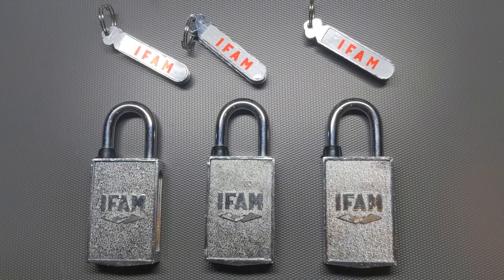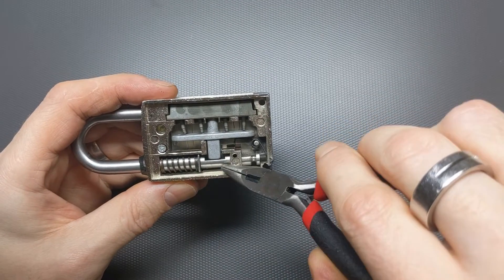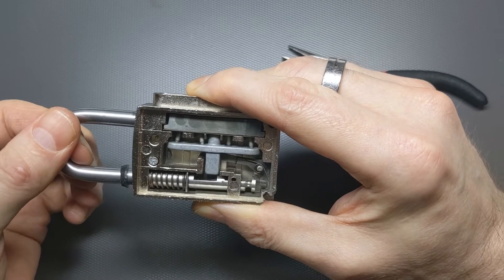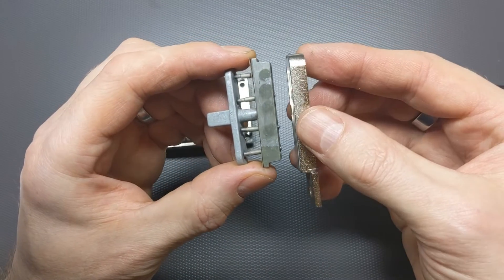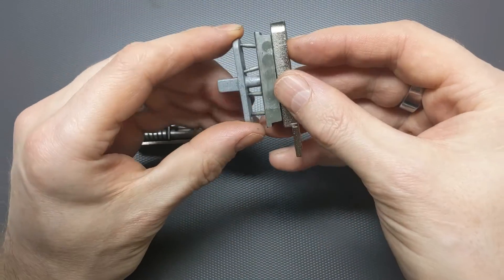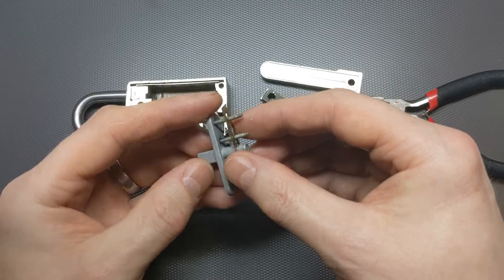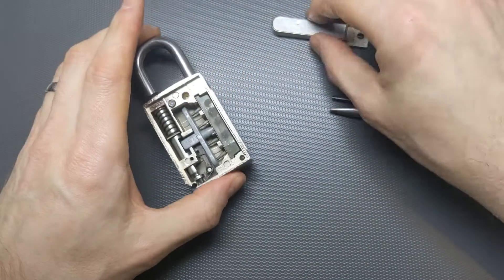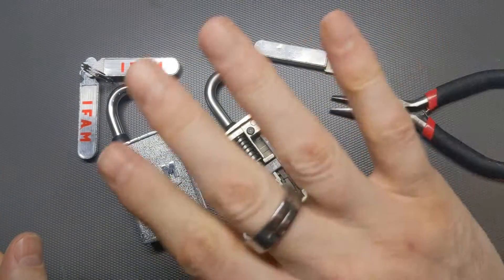[081] How a magnetic key works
In this video I show the inner workings of an IFAM magnetic padlock and explain how it works. It's actually very cool... :-)